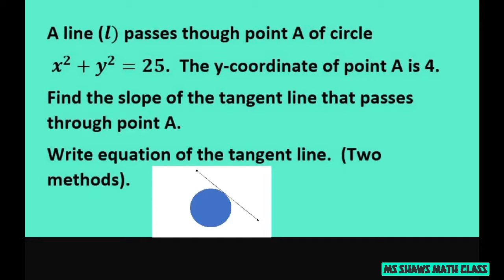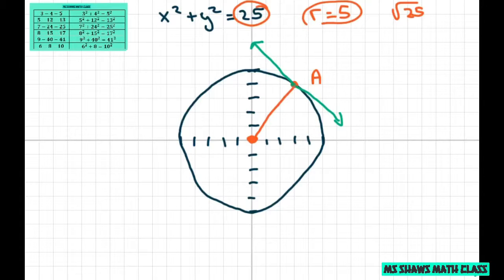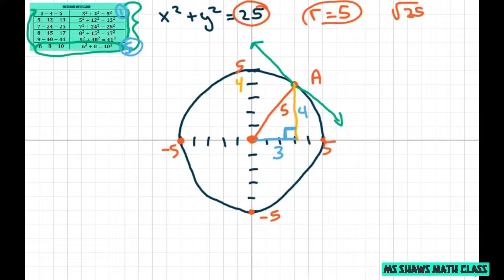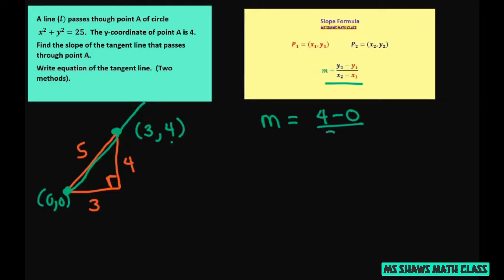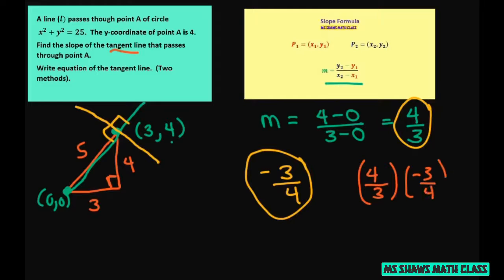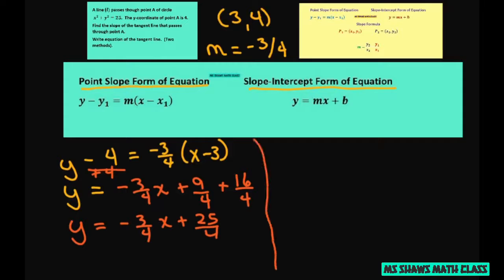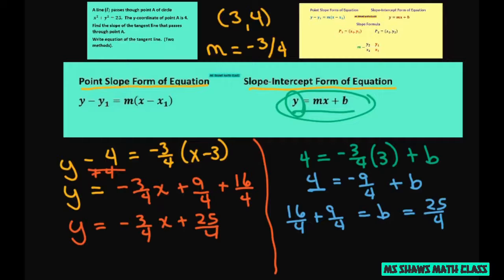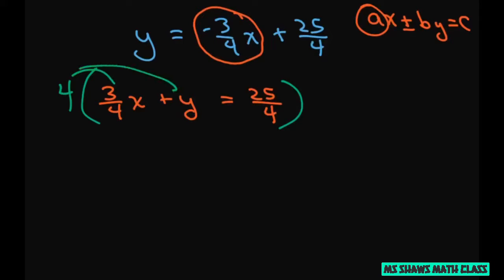Find the slope and equation of tangent line that passes through point A on circle. Y coordinate is 4